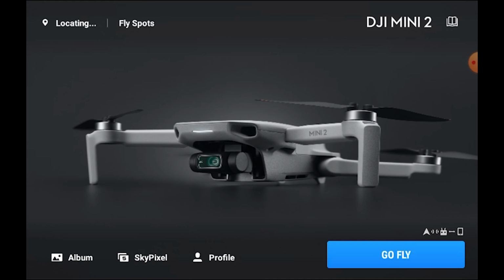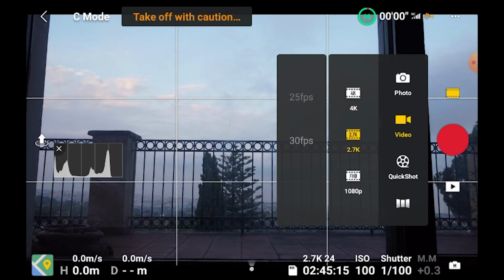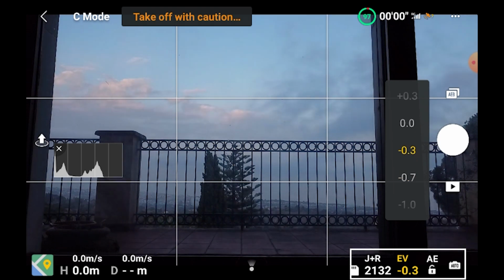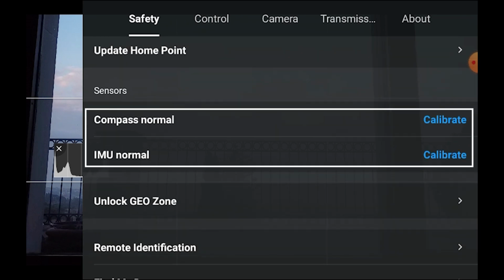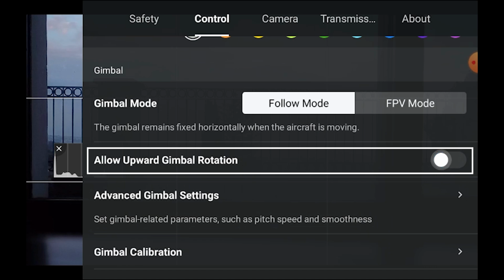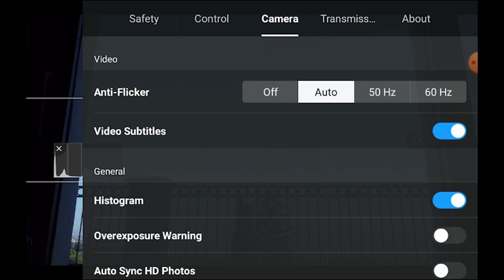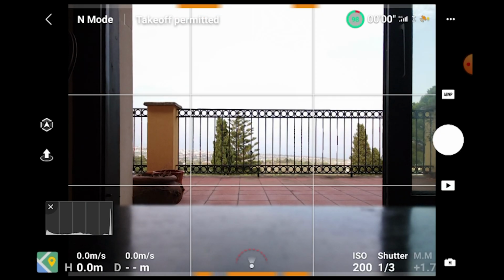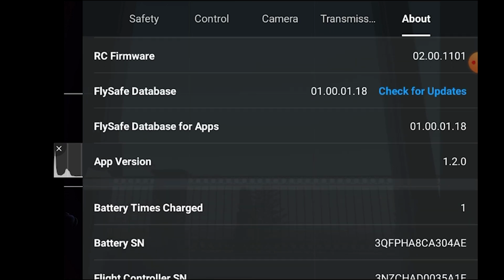DJI MINI 2 suggested settings and DJI FLY app overview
A  very simple description of the app DJI FLY and a walk throught the settings of the new DJI Mini 2